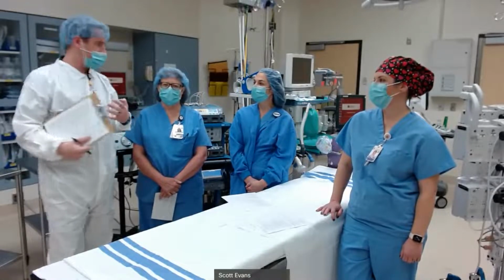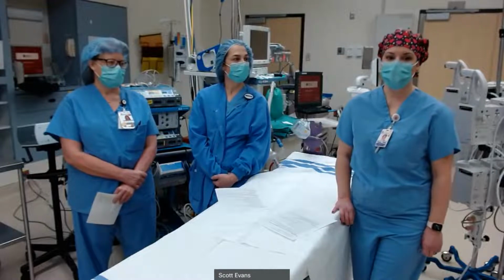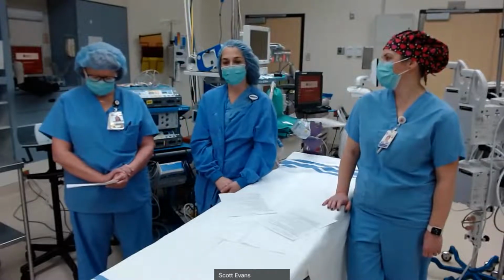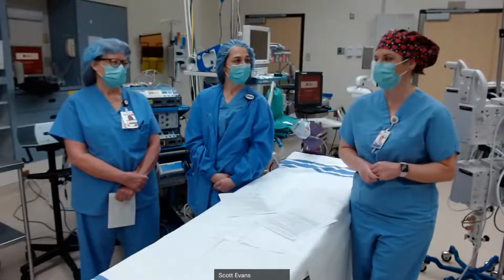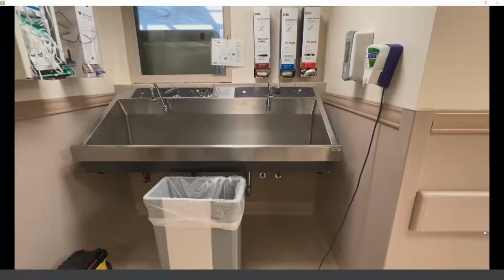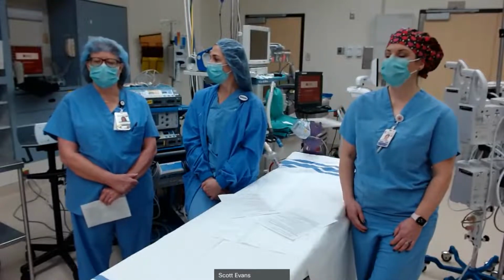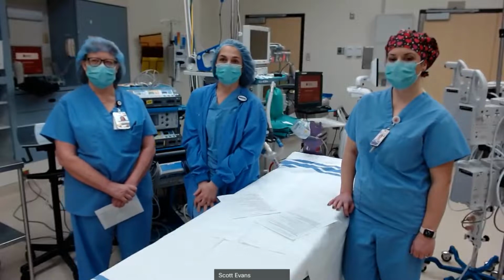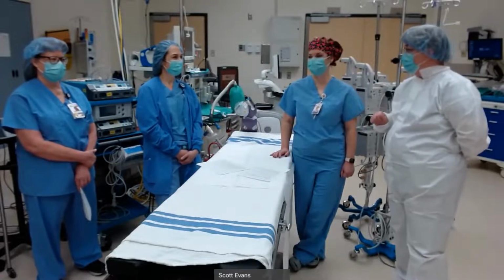Wesley Healthcare Surgery and Anesthesia Virtual Q&A